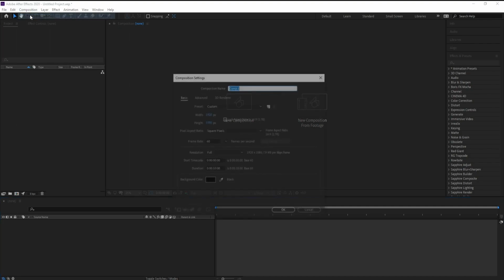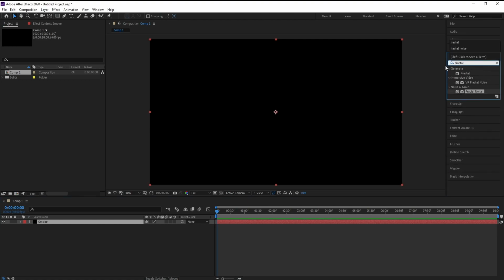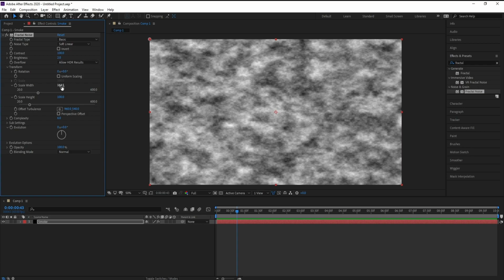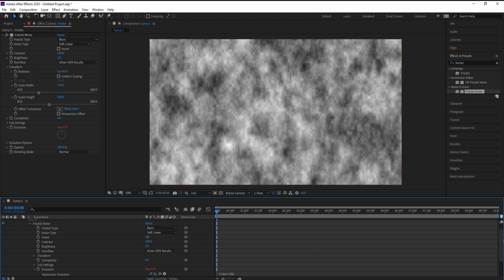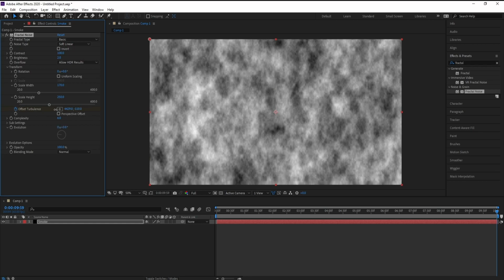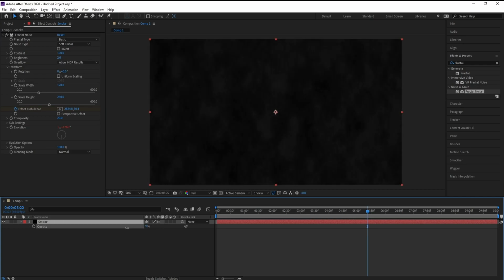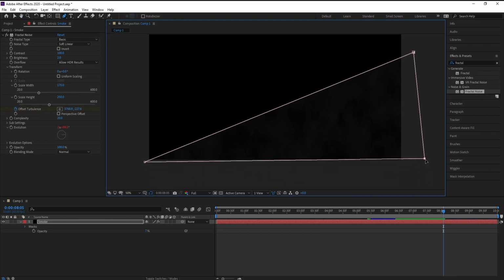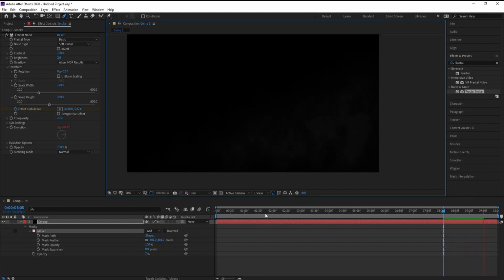Smoke Effect No Plugin For beginner - After Effects Tutorial